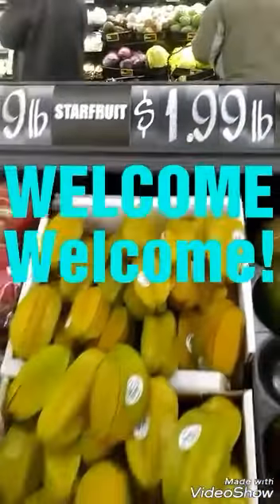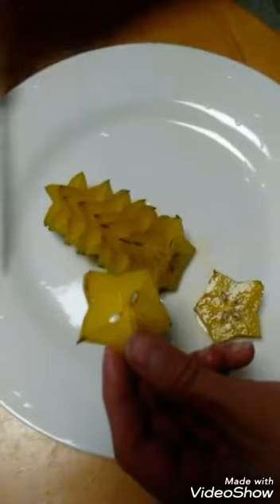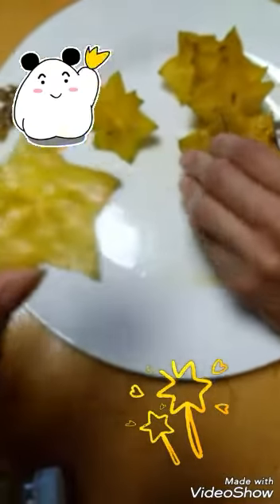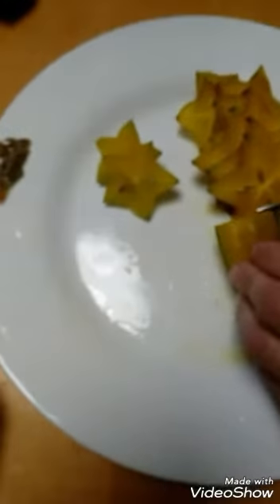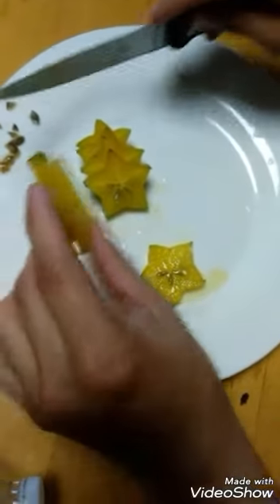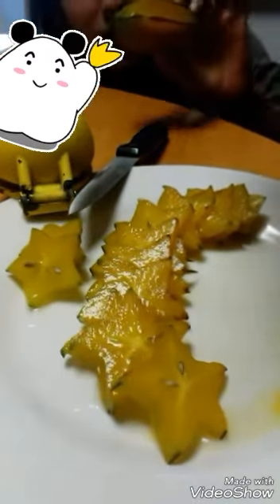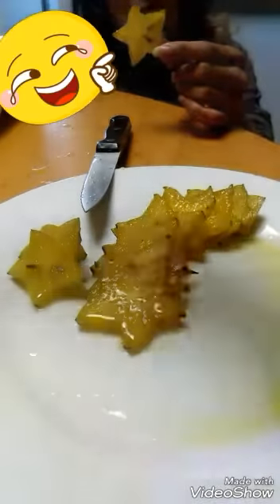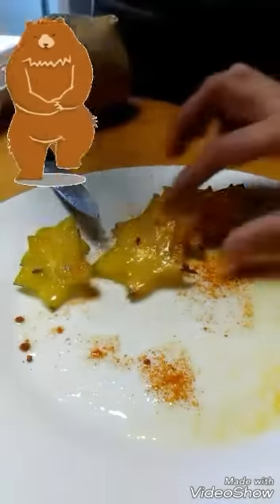STAR FRUIT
This video, is about a Exotic tropical Star Fruit ! I add in INSPIRATION INFORMATION ! Instead of you having to read it , i took a different approach and read the info out loud to you. I love fruit so much ! And this little star fruit is full of so many vitamins for it being a small size.. I recommend for people to definitely try it by its self and they way its tried in the video (with lemon , little bit of salt, & that secret pepper) watch the video to know what the secret pepper is Its not really a secret ... :) ... Try it for yourself and see how you like it, if you have never tried it maybe it's a fruit that you can grow to like .if not then that oka, No matter what don't forget to get your vitamin content of the day !